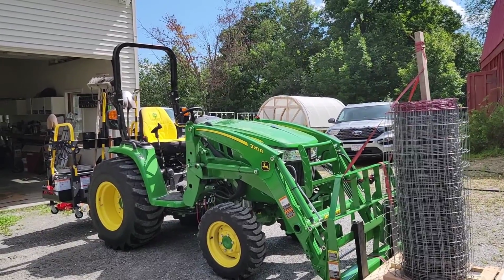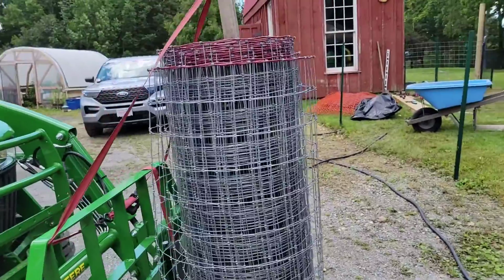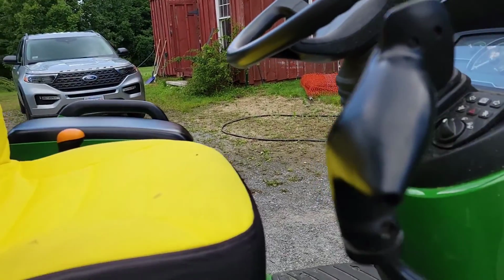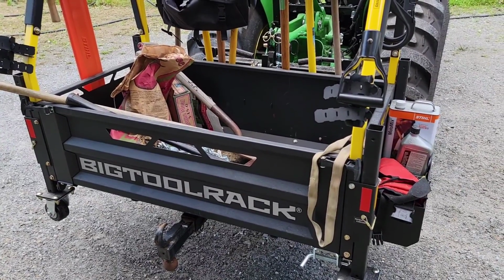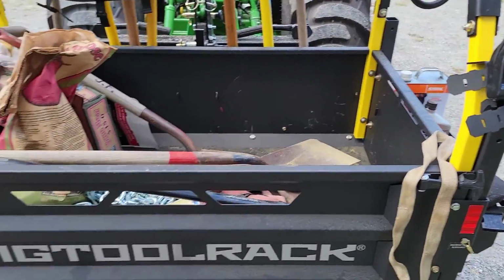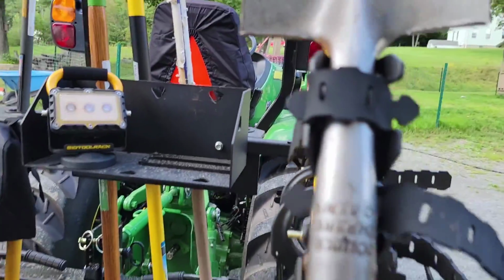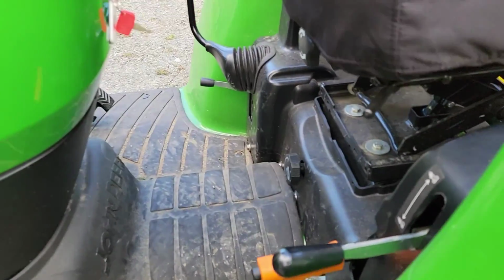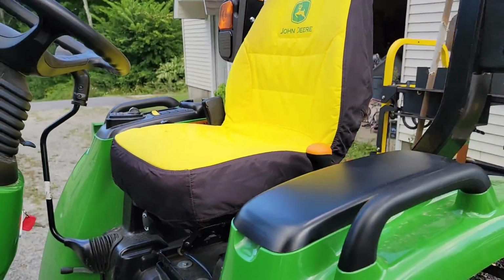Update on our John Deere 3046r Tractor and attachments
Have owned the tractor for a few months now so thought I would give an update on how we like it and the attachments we have.